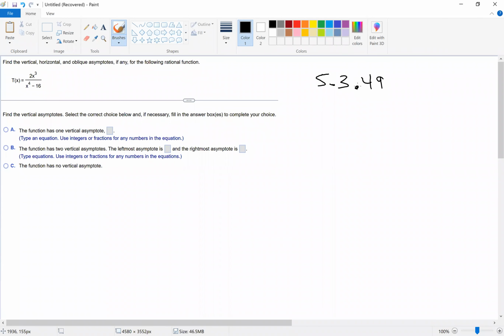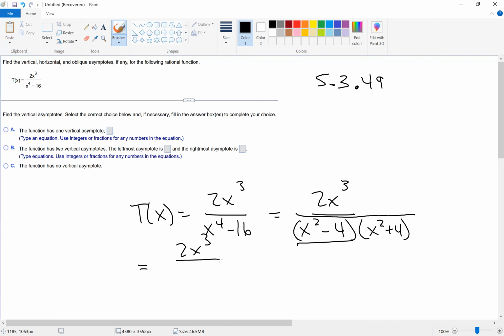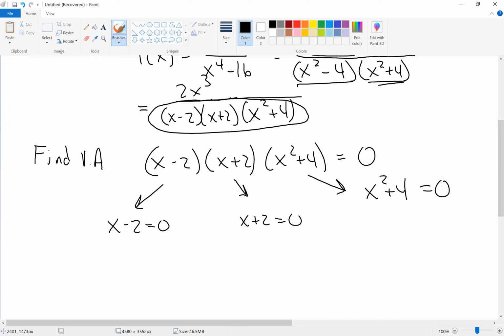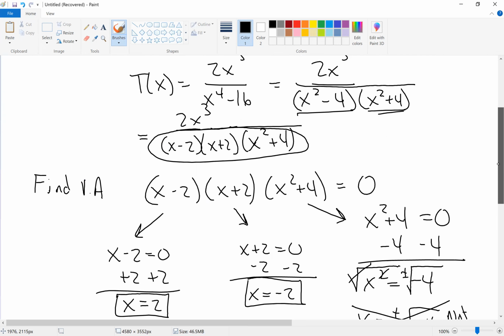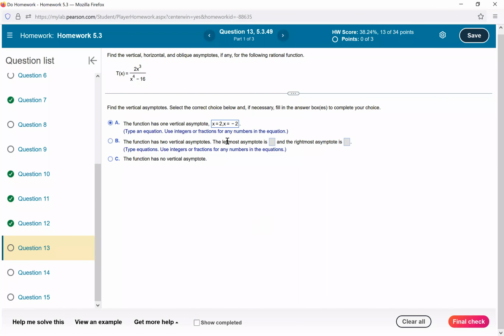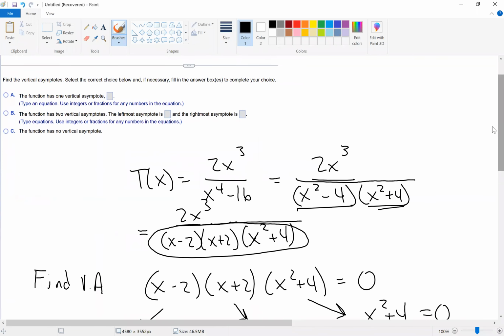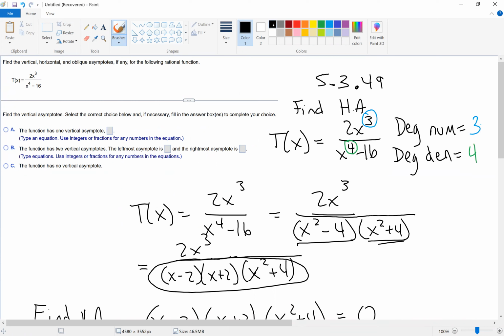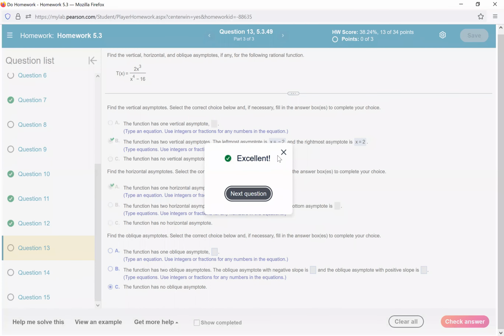Math 136 5.3.49 Find the asymptotes Case I degree numerator degree denominator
Math 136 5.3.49 Find the asymptotes   Case I   degree numerator  degree denominator Sullivan Algebra and Trigonometry MyLabMath